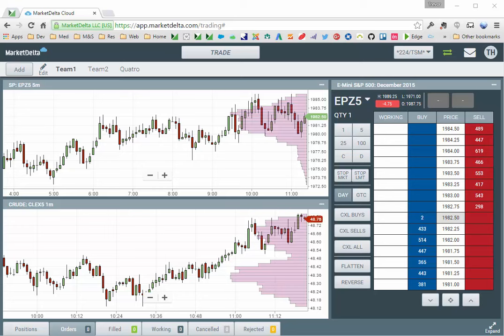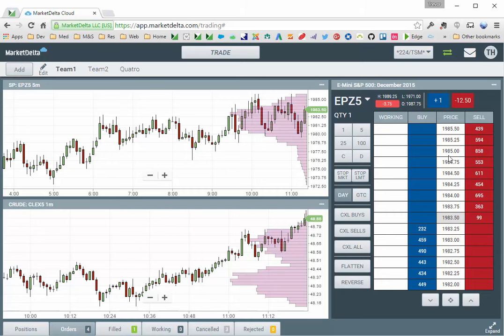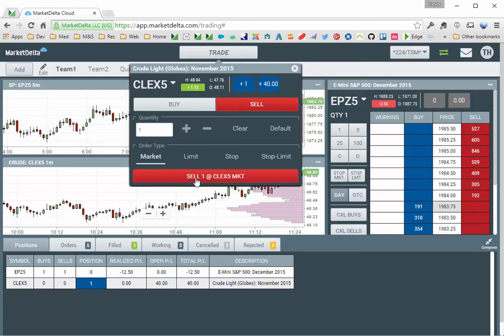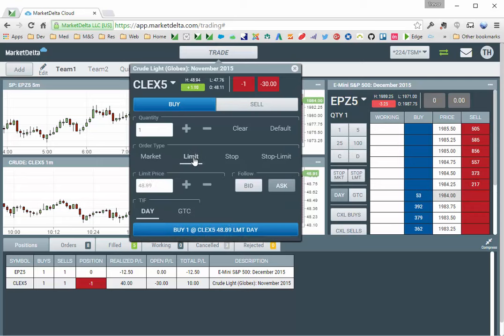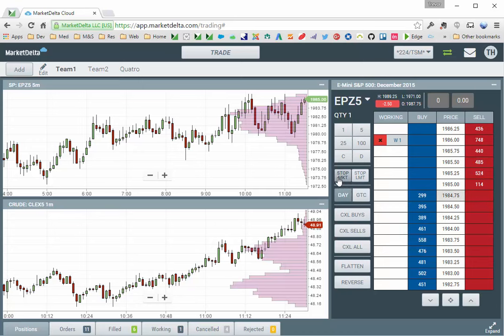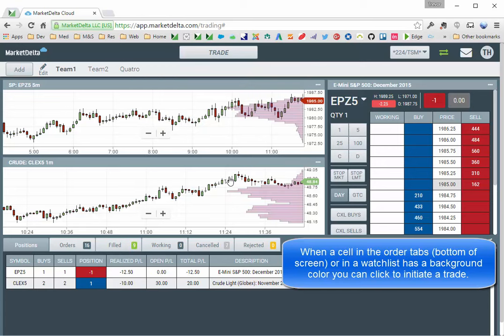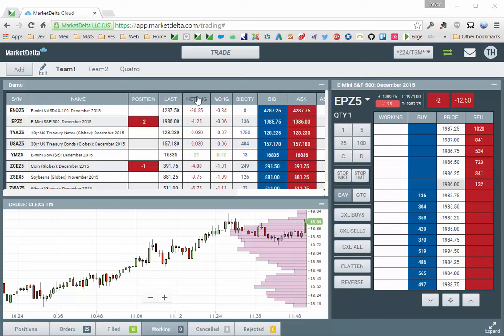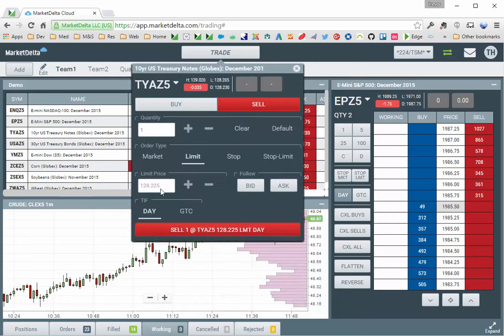How to Place and Manage Orders with MarketDelta Cloud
This video explains how to enter orders using the MarketDelta Cloud trading and charting web app. It also gives some tips on how to manage orders once they are placed.